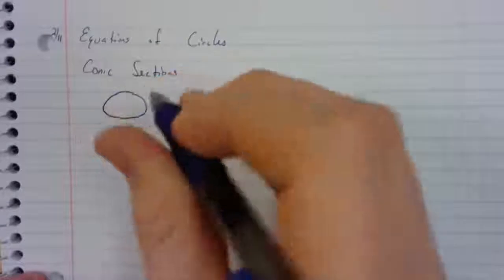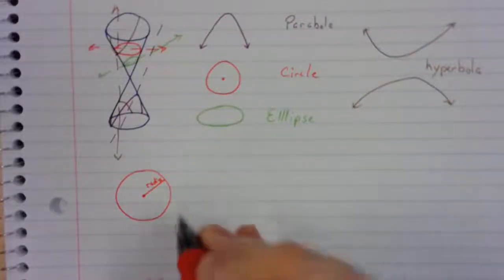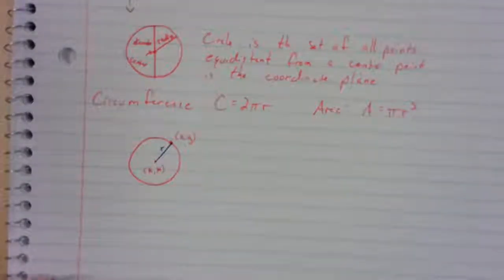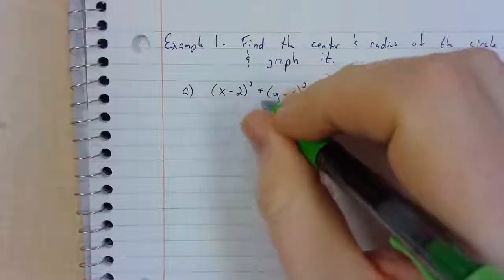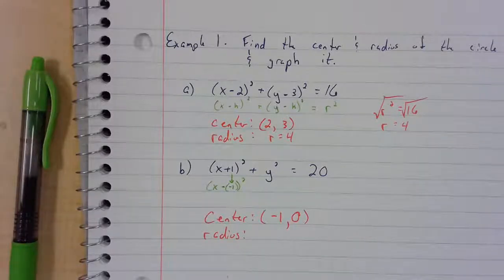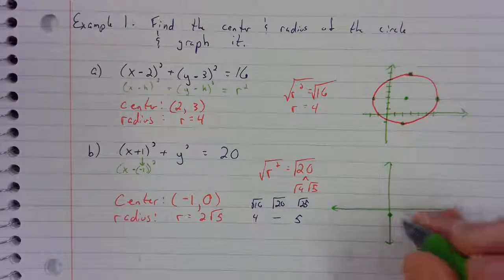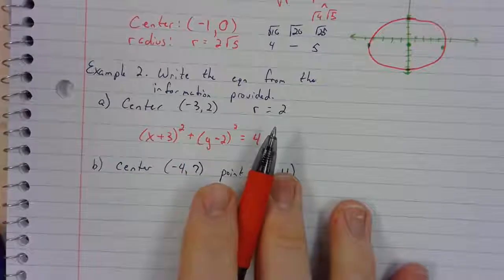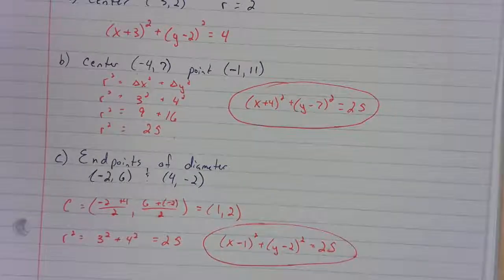Equation of a Circle Notes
We introduce where the four conic sections come from and then move into previous knowledge of circles before deriving the equation fo a circle from the pythagorean theorem. The video then moves on to finding the center, radius, and graph of a circle from a given equation, and finally determining the equation of a circle from provided information.